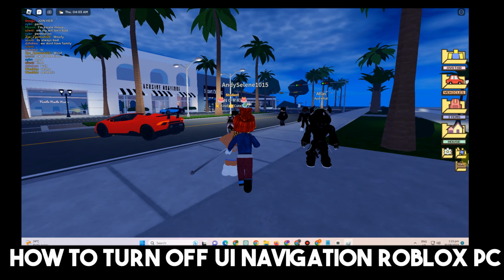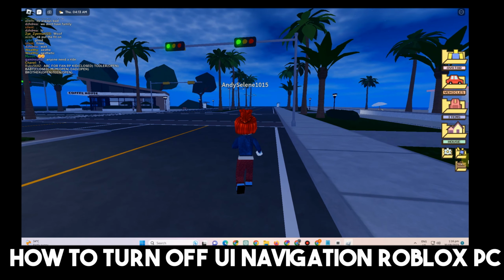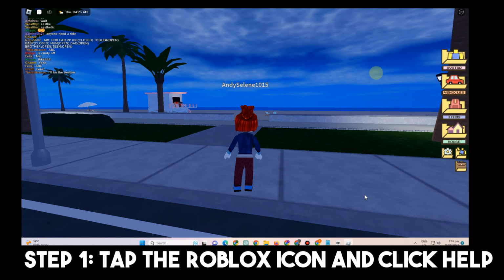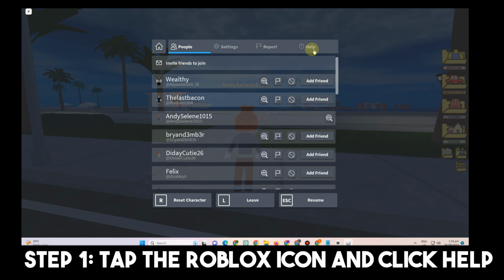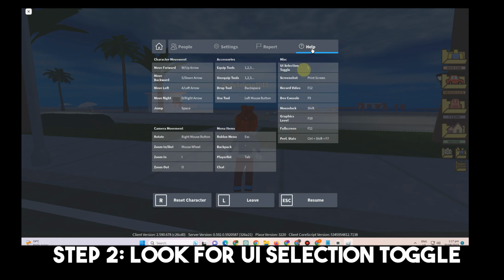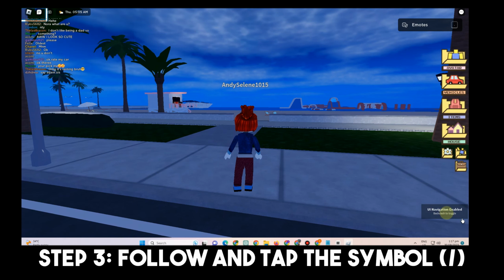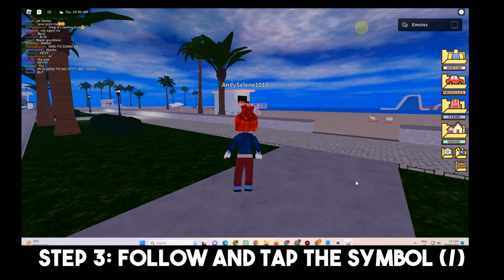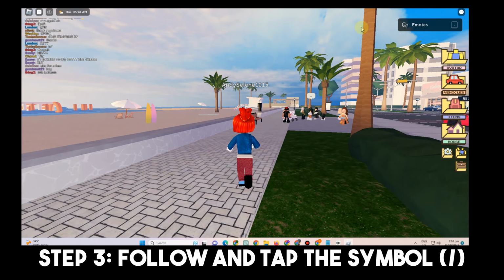How To Turn Off UI Navigation Roblox PC (2023)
In this video, we'll show you how to turn off the UI (User Interface) navigation in Roblox, giving you a cleaner and more immersive gameplay experience. Whether you're a dedicated Roblox player or just getting started, our step-by-step tutorial will guide you through the process of hiding the UI for an enhanced gaming adventure.

✅ How to turn off UI navigation in Roblox on PC (2023)
✅ Accessing the Roblox game on your PC
✅ Navigating to the in-game settings menu
✅ Adjusting the UI and display settings
✅ Enabling and disabling UI elements
✅ Hiding the UI for a cleaner gameplay view
✅ Using hotkeys to toggle UI visibility
✅ Customizing UI settings to your preference
✅ Tips for a seamless UI-free gaming experience

💻 Immerse Yourself in the Roblox World! 🎮
Roblox offers a vibrant and diverse gaming community, and turning off the UI can provide a more immersive experience. Our tutorial will empower you to customize your gameplay by toggling the UI on and off, ensuring you can enjoy Roblox just the way you like it.

🔑 Step-by-Step Instructions 🔑
Our comprehensive tutorial provides clear and easy-to-follow instructions on how to turn off UI navigation in Roblox on your PC. From accessing the settings to customizing UI elements, we'll guide you through each step. Follow our instructions to enhance your Roblox gaming adventure.

Stay updated with the latest Roblox hacks, game recommendations, and customization guides. We're here to help you make the most out of your Roblox gaming experience.

We value your feedback and are here to assist you with any Roblox-related inquiries.